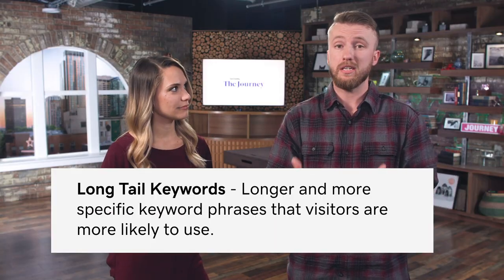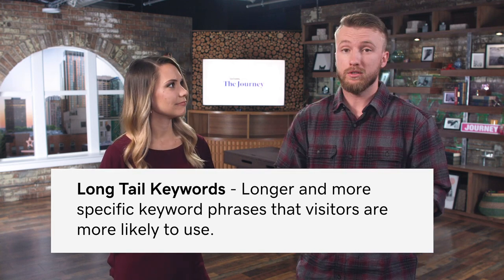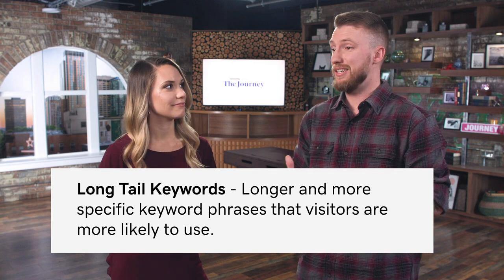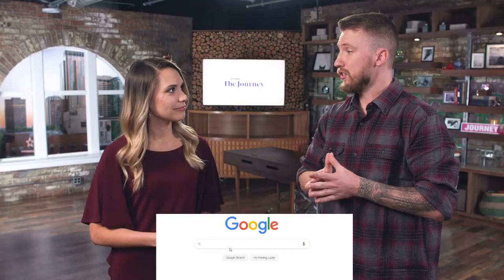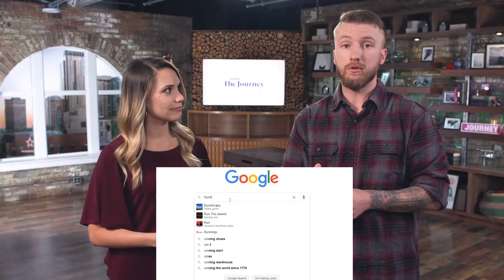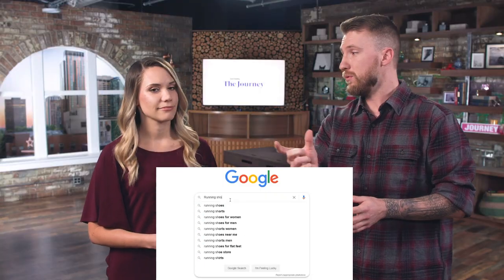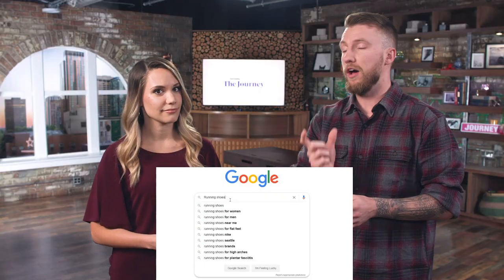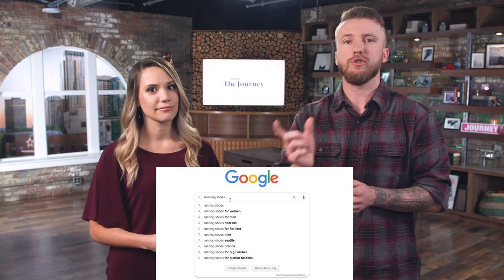What is the Difference Between SEO and CRO? | The Journey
What is the Difference Between SEO and CRO?

0:14 What's the difference between SEO and CRO?
3:30 Keyword stuffing
4:04 Short tail keywords
4:22 Long tail keywords

Do you know that amazing feeling when you see a spike in your website’s traffic? When your efforts have finally paid off and organic traffic is your top traffic source? Great feeling, isn’t it? It can only be shadowed by the realization that said traffic didn’t bring any conversions. Nada. Zilch. No one inquiring about your products, no one buying your services.

Briefly put, this is the difference between SEO and CRO.

Ask most people and they will say you can either hire a copywriter to help you with CRO, or an SEO content writer to help you boost organic traffic. But the two should never be mutually exclusive.

Let’s take a closer look at them to understand why.

The practice of improving the conversion rate in any advertising, marketing, sales or other business practice that has a goal of getting a person to take an action.SEO attracts traffic, while CRO turns it into cold, hard cash. But what if you could get them all in a single, neat package?

It could be said that the difference between SEO and CRO is the goal. They are both digital marketing tactics, but the outcome differs. That’s partially true. In order to be effective, any marketing tactic needs to be aligned with your business goals. Organic traffic in itself is meaningless. It doesn’t bring any money and it doesn’t pay the bills. Unless you run AdSense on your blog, traffic is a vanity metric.

CRO copywriting is designed to convert, but without SEO writing, how will you attract the visitors to convert? The catch-22 isn’t as problematic as it seems, not if you circle back to user intent. The concept should be the cornerstone of both SEO and CRO.

The days of keyword stuffing to gain better rankings are gone. Today, the SEO writers who are worth their salt know that repeating the same short keyword ad will get them nowhere. Not only will they get penalized, but their content will also be illegible and unable to convert anyone.
Due to the rise of voice search and mobile internet users, short keywords are a thing of the past. Sure, you can try to optimize for keywords made of one or two words, but it will likely cost a fortune to surpass the giants and they won’t bring in any sales.

If someone tells you to choose between SEO and CRO, run! You shouldn’t have to make that choice. SEO can sell. Start your keyword research with user intent in mind. What would they search for? How would they phrase it exactly? Then move on to writing the copy so that it speaks to your audience’s pains and needs. Your keywords should fit right in, effortlessly and without making your content sound unnatural. The end result is copy that attracts visitors and converts them into paying customers. In other words, the full package.